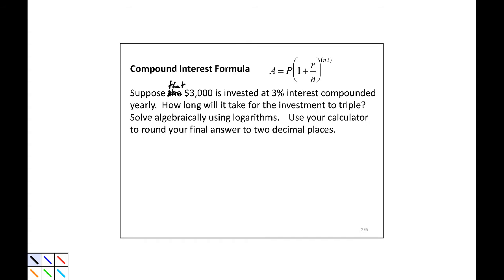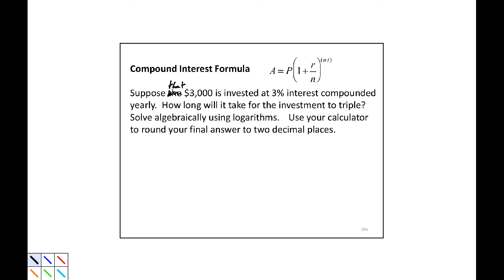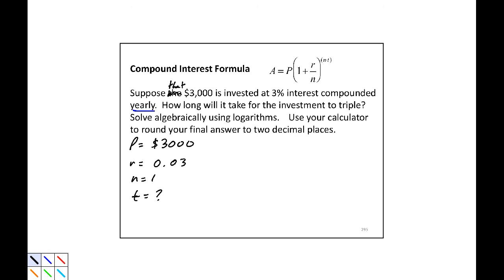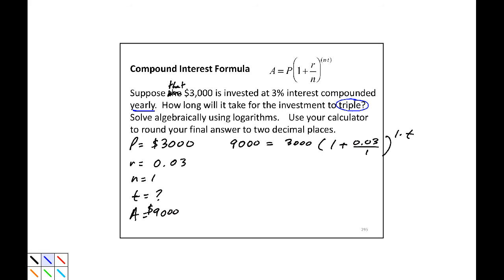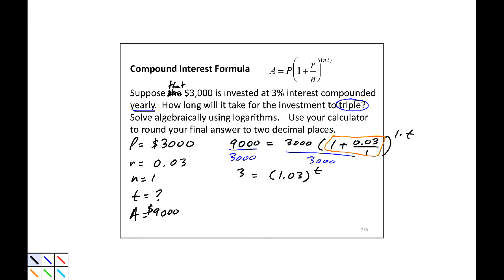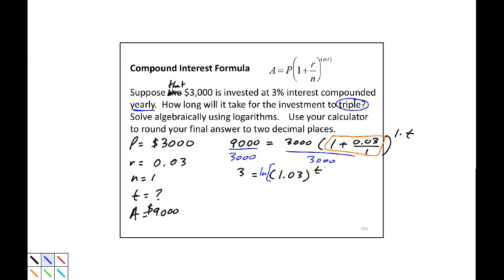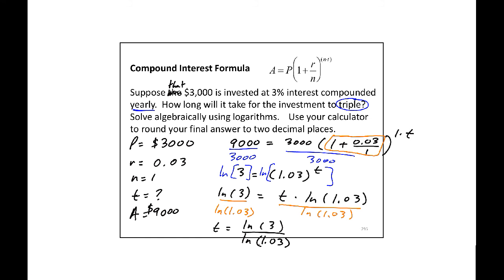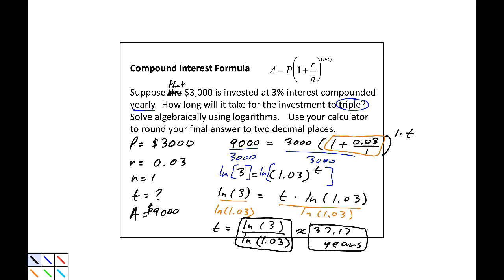4.5 Determine Time for Compound Interest